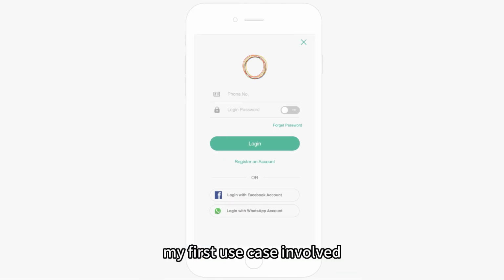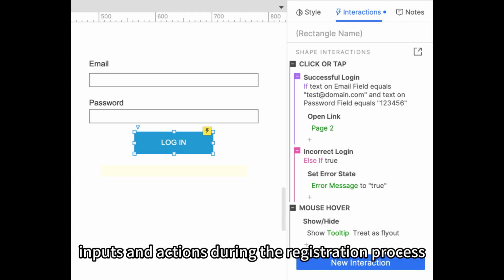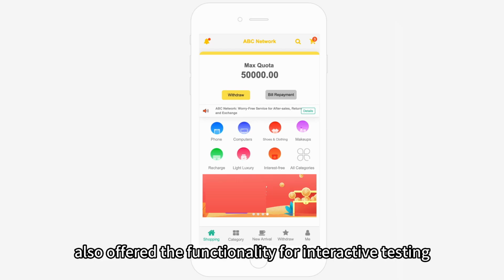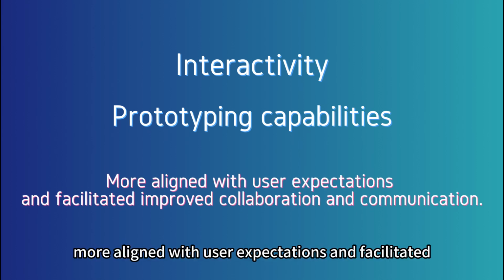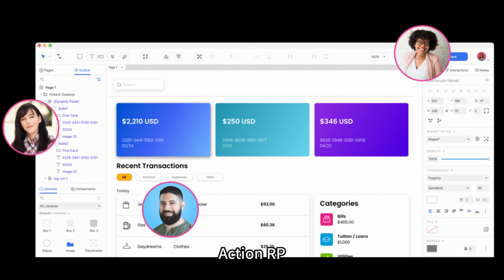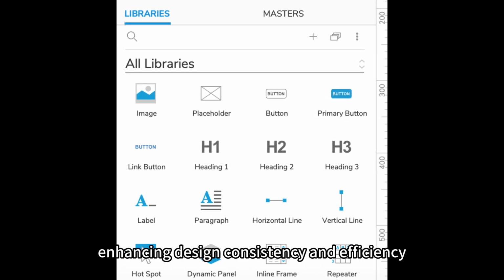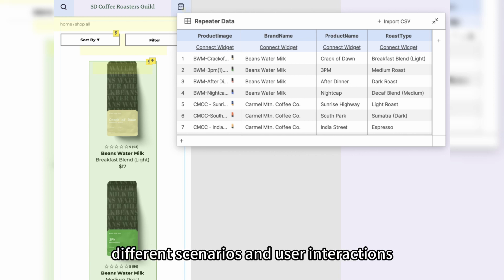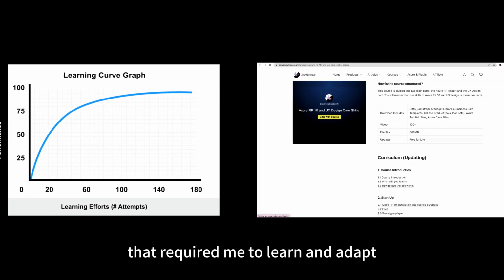How did I finally give up on Photoshop and move to Axure RP? | UI/UX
As a UX designer, I have always relied on Adobe Photoshop as my primary design tool. Over the years, I have gained extensive experience using Photoshop and have created numerous visually stunning design pieces. However, as the field of user experience design continues to evolve, I have come to realize that Photoshop has certain limitations when it comes to interactive design and prototyping.

A groundbreaking project prompted me to reassess my choice of tools. This project involved a complex application interface that required a high level of interactivity and realistic user flow simulation. Creating static designs in Photoshop fell short of meeting the project's requirements, leading me to explore alternative prototyping tools.
After conducting thorough research, I discovered Axure RP, a widely recommended prototyping software. Intrigued, I decided to give it a try and evaluate its suitability for my design needs.

My first use case involved designing the user registration flow for an e-commerce application. Typically, in Photoshop, I would create a series of static design pages showcasing different registration steps and interface elements. However, these static designs failed to capture the true essence of user interaction.

With Axure RP, I was able to better convey the interactive intricacies of the user registration process. Leveraging Axure RP's interactive elements such as text boxes, buttons, and links, I simulated user inputs and actions during the registration process. By incorporating conditional logic and interaction rules, I could present dynamic user interfaces that emulated navigation and interaction between different steps.

One particularly valuable feature was Axure RP's interactive animations. Using animation effects, I could demonstrate UI element state changes, such as button clicks and form validation feedback. This provided a more effective means of showcasing design interactivity and user experience.
Axure RP also offered the functionality for interactive testing, which proved to be immensely beneficial. I could create interactive prototypes within Axure RP and conduct user testing sessions. By observing user interactions and soliciting feedback on the prototype, I gained valuable insights that guided design enhancements and optimizations.

In this use case, I discovered that Axure RP far surpassed Photoshop in terms of interactivity and prototyping capabilities. It enabled me to develop dynamic prototypes at a faster pace and effectively communicate the interaction details of my designs. As a result, my design work became more aligned with user expectations and facilitated improved collaboration and communication.

Through this experience, I gradually recognized the advantages of Axure RP in interactive design and prototyping, leading me to make the decision to fully transition from Photoshop to Axure RP.

Through my exploration and practice with Axure RP, I have gradually discovered more features and advantages. For instance, Axure RP offers powerful collaboration and sharing capabilities, allowing team members to collaborate and communicate in real time on projects. I can share my prototypes with team members and stakeholders, enabling them to view and provide feedback on any device. This enhances communication efficiency within the team, as they can provide feedback and suggestions directly on the prototype, thereby expediting the design iteration process.

In addition to interactivity and the widget library, Axure RP supports complex dynamic content and data-driven prototypes. I can simulate real application logic and content by adding variables, conditions, and data sources. This provides me with greater flexibility to showcase design responsiveness and effects in different scenarios and user interactions.